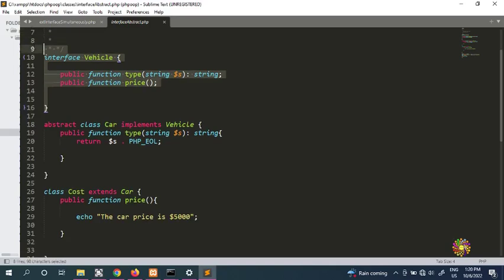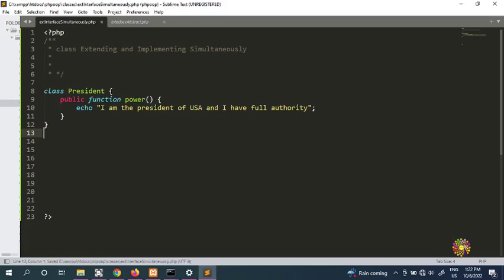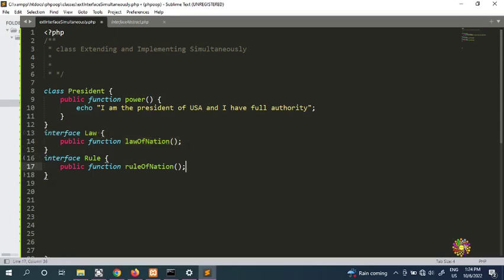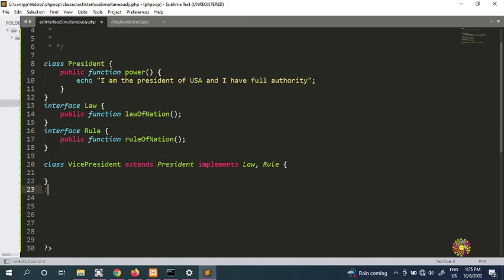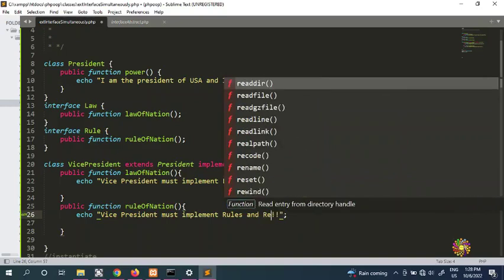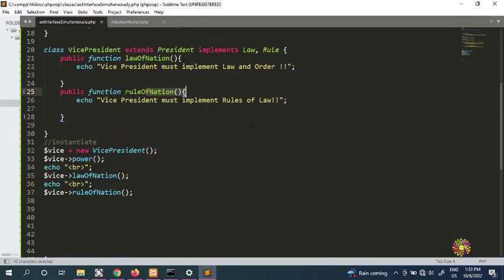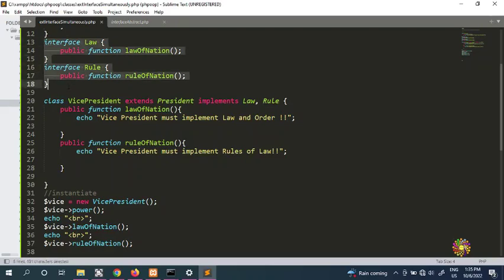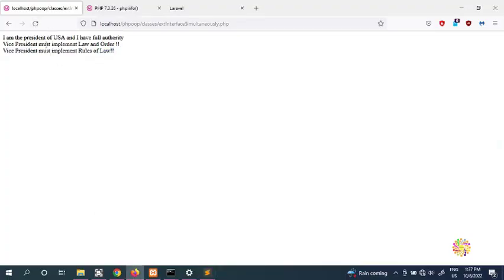32. How to Extend and Implement Interfaces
In this video we will show you how to extend and implement interfaces